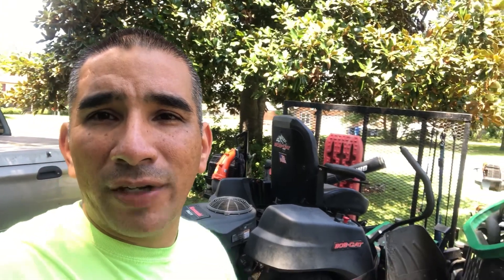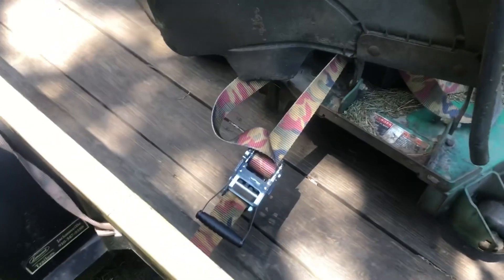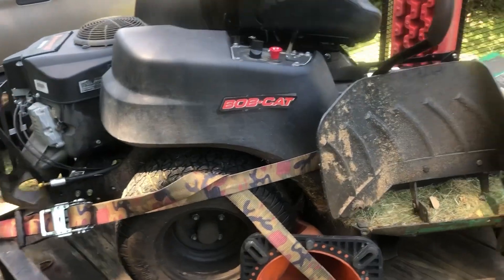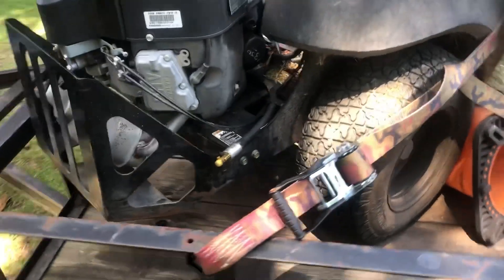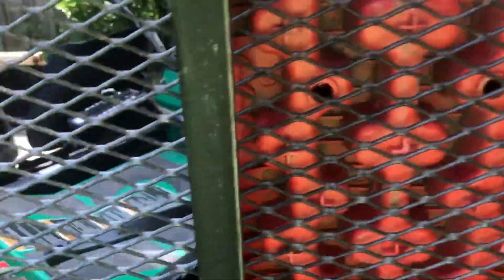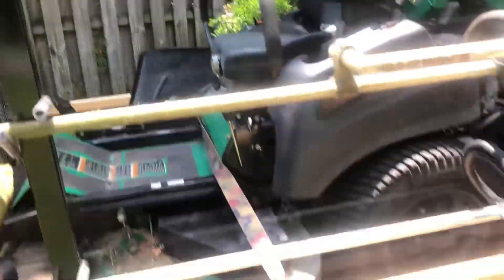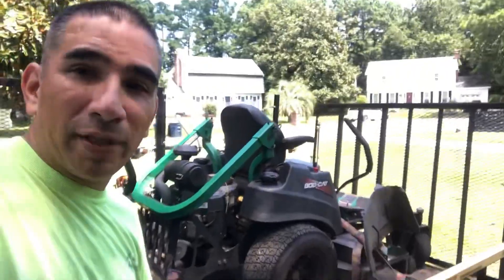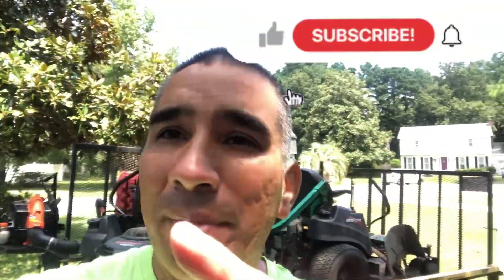How to cargo strap zero turn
Welcome to our Lawn Care Channel.

First Lawn Care setup:
-5X8 trailer
My recent Lawncare setup:
-5X8 lowside utility trailer
-Exmark 36” turf tracer
-Stihl leaf blower kit
-5 gallon fuel jug and 2.5 gallon mix fuel jug
-Recover traction tracks boards( just in case mower gets stuck in mud or sand)